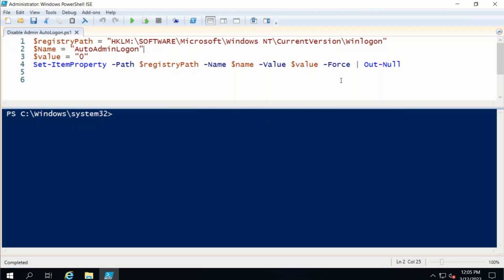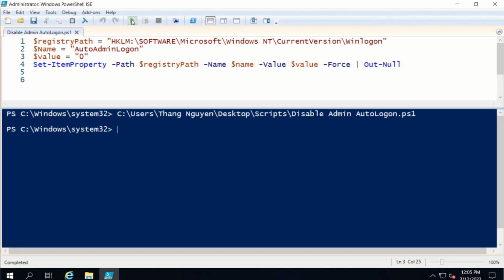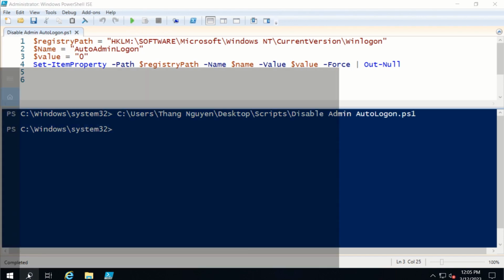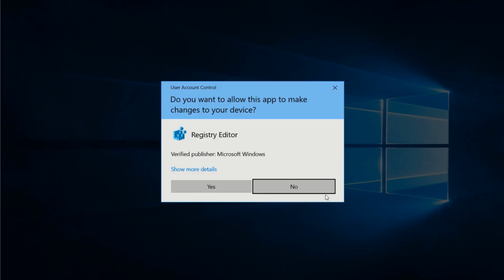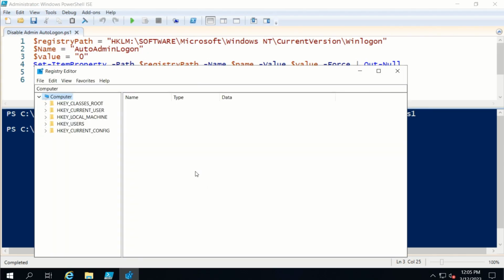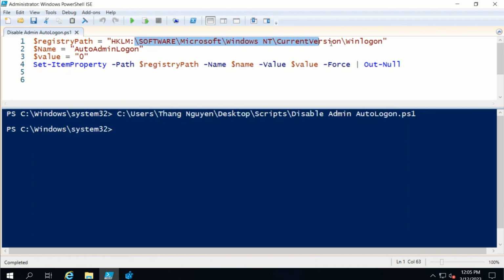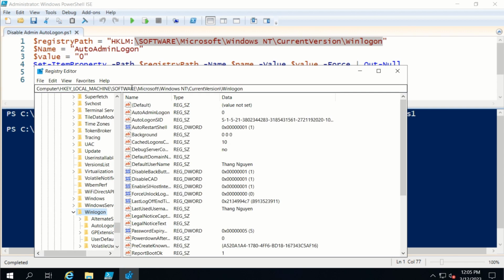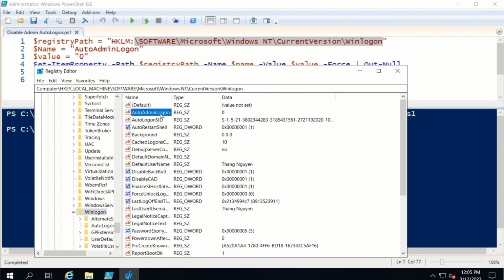How to disable Auto Admin Logon for a Windows server